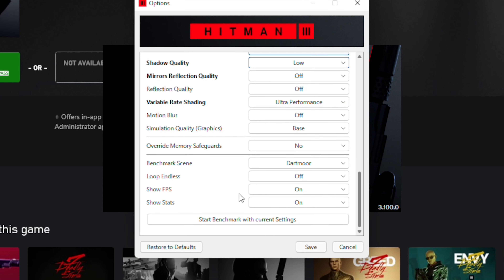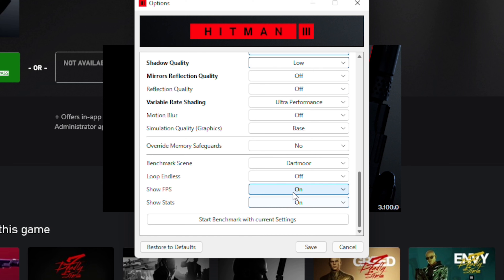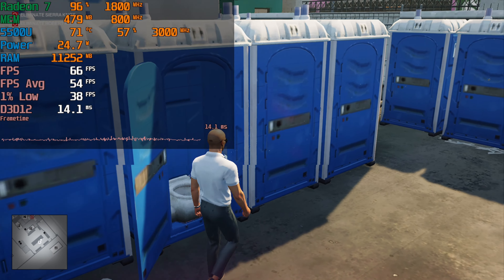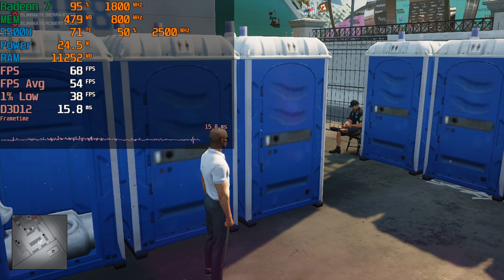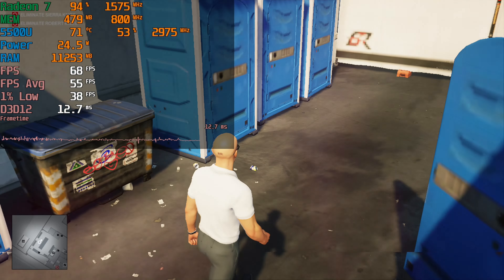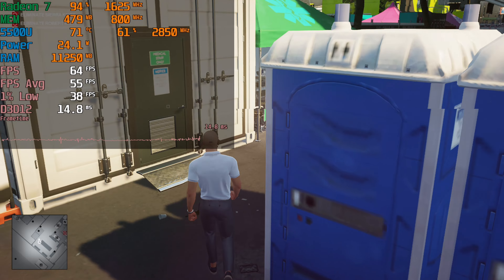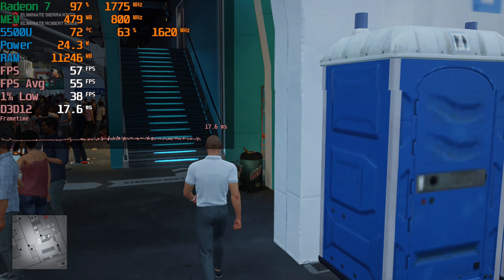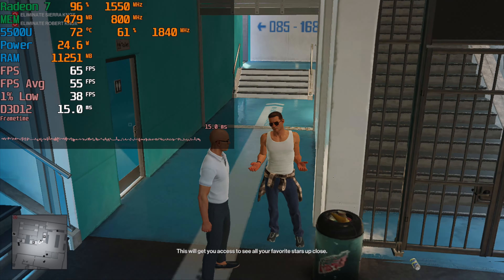Hitman 3 | AMD Ryzen 5 5500U Radeon 7 Graphics 16GB DUAL CHANNEL RAM Performance Gameplay Test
ETH - 0x8C6AC24C89124bBFB946cdffE309fA14A2f4Ceb5

Testing out Hitman 3 running on the AMD RYZEN 5 5500U Mobile APU running at 25w TDP. This is tested in an HP budget laptop with16GB of DUAL CHANNEL 3200Mhz DDR4 RAM.